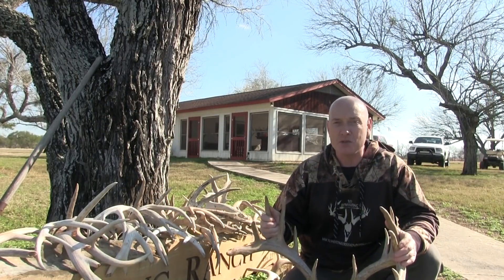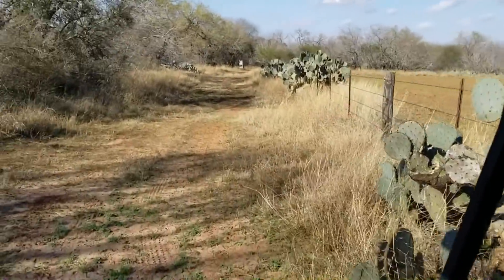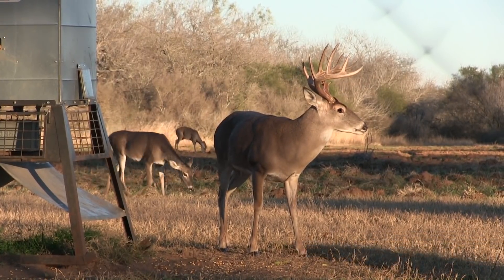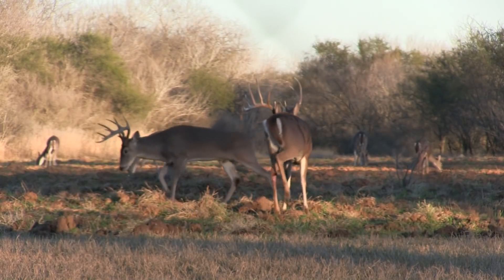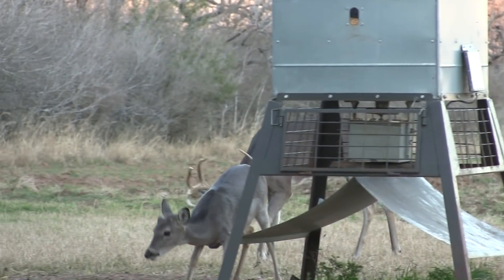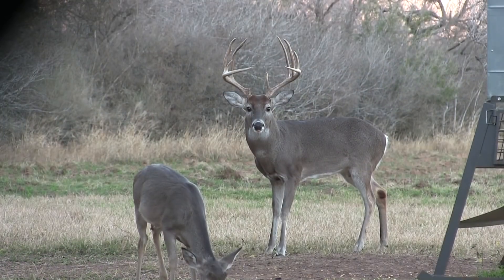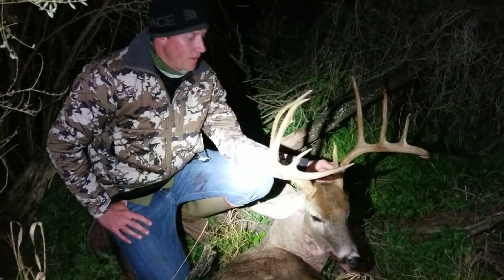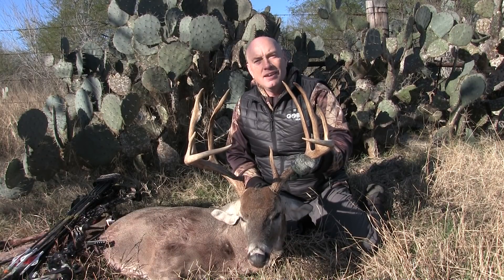South Texas Archery hunt for Big Bucks watch as one is arrowed with Mathews bow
Another Great trip to the South this time in South Texas with my friend Will Fawcett as we bow hunt for Whitetail deer.

Watch as I arrow this dandy 10 point from a ground blind on day 2 of my trip to South Texas with my Mathews Triax bow and Gold Tip arrow!